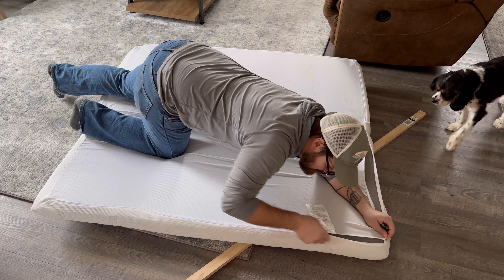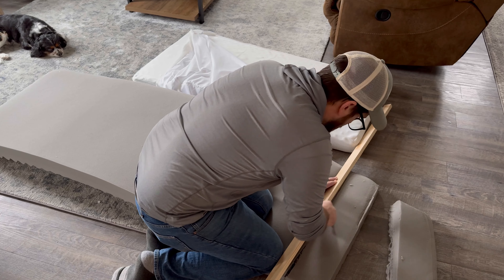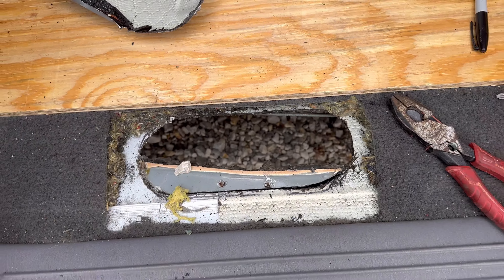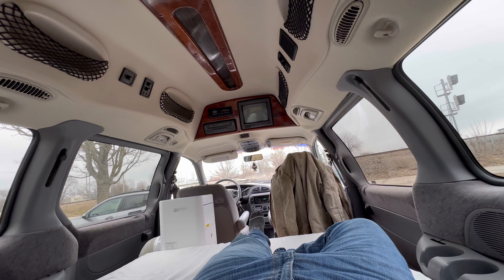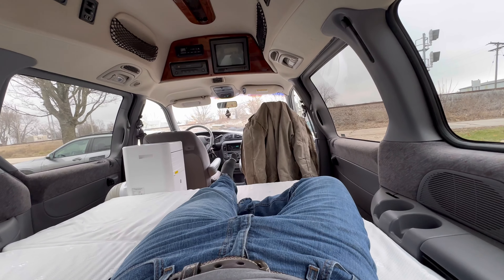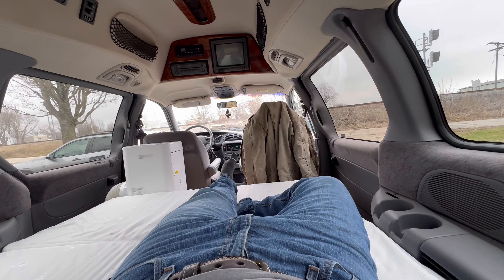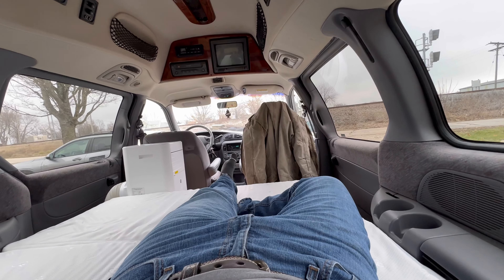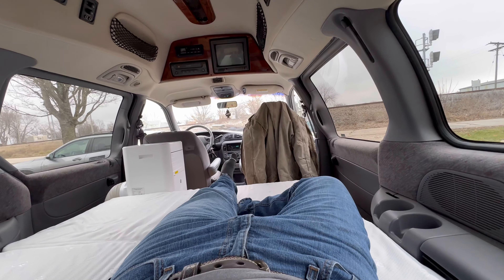Building a dirt cheap camper van PART 2 it’s finally usable but far from finished!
Started building this van over a month ago. It’s been hard with the weather, but I’m going to keep rocking on it.

Links